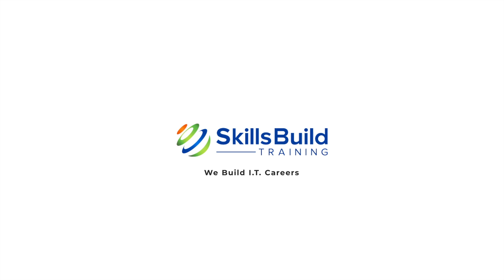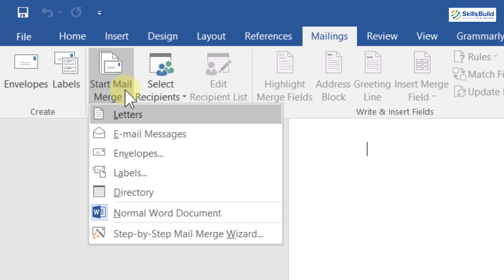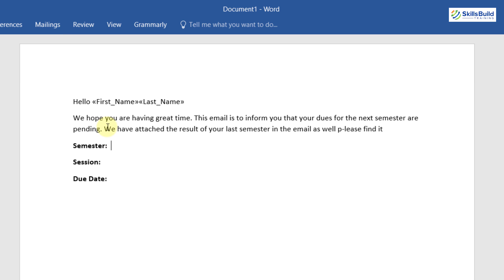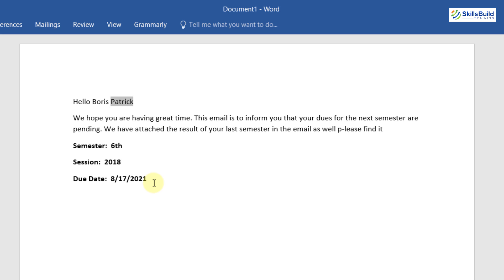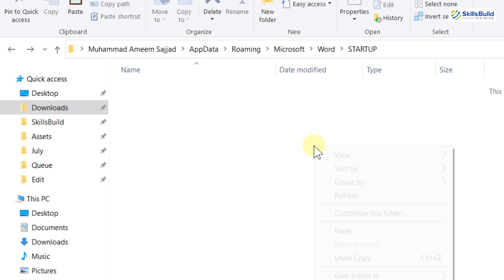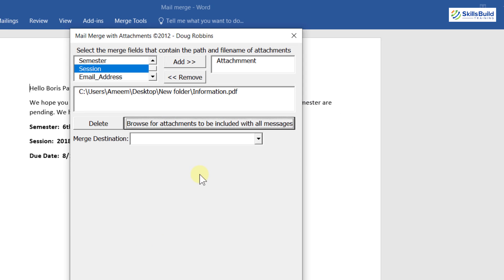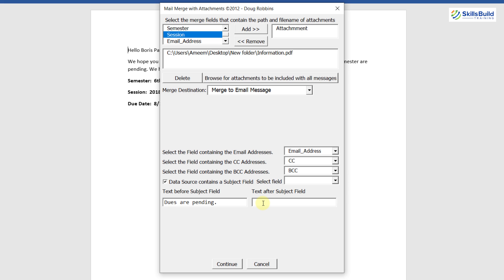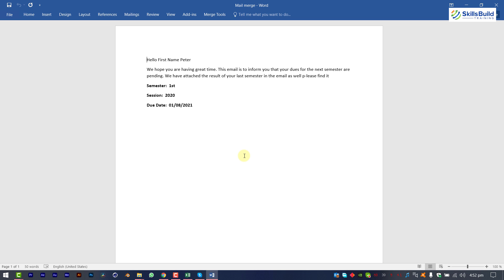🔥 How to Mail Merge with Attachments, CC, BCC, & Custom Subject – using Word, Excel, & Outlook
Mail Merge is a feature that allows us to send bulk customized emails to a lot of people with a single click. This is a valuable feature for those who don’t have time to type in emails one by one.

Additionally, we will be describing other features like how to mail merge with a carbon copy (CC), blind carbon copy (BCC), customizing the subject, and adding attachments all using Word, Excel & Outlook.

⏰Timestamps⏰

00:00 Intro
00:47 Students' Data
01:38 Create a Word File
01:44 Mail Merge Process
02:40 Import Fields
04:13 Mail Merge with Attachment
04:27 Download File for Mail Merge Attachment, CC, and BCC
05:41 Mail Merge with Attachment
08:42 Outro